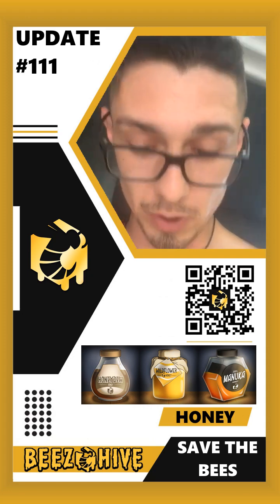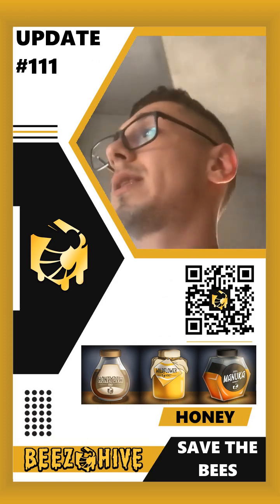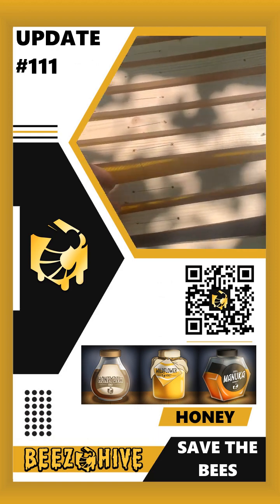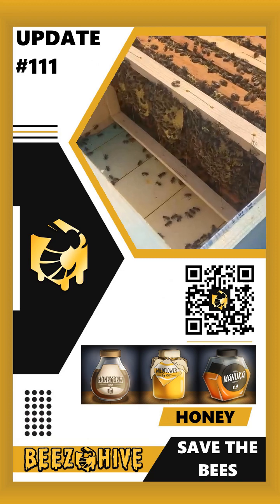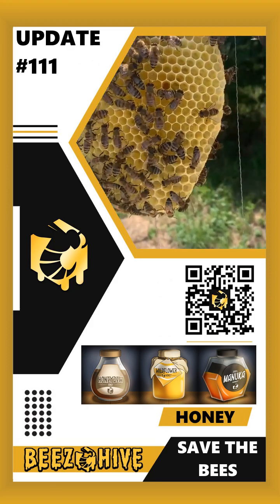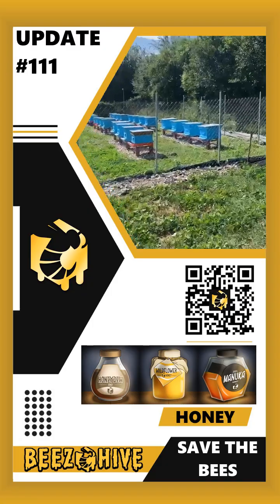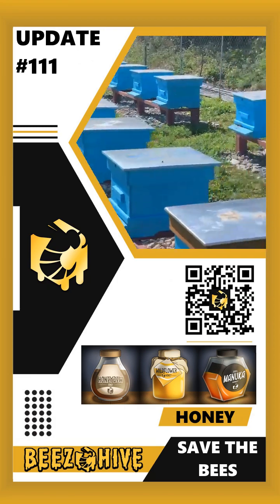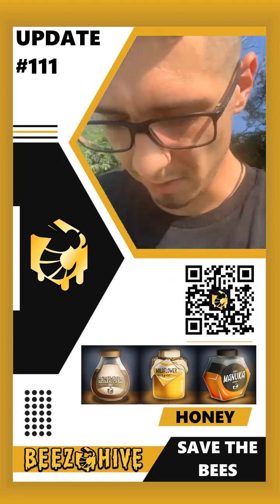Beezhive Update #111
For thousands of years bees have been living in peace and harmony until the inevitable happened:
A large species threatened their natural habitat through the use of pesticides and the sealing of green spaces through development. These circumstances forced the bees to fight for their survival. War broke out between the bee colonies and the new species, the Homo Sapiens.

Sadly, the bees are about to lose this significant war. Their intention was not to rule over the world, they simply wanted to defend their habitat and keep playing the important role in the global ecosystem. When the Homo sapiens recognized this, the bee population had already been in pretty bad conditions.

Fortunately, there is the BeezHive community who supports the queen bee and her workers to save their world and fight back against the irresponsible human beings. The BeezHive community is here to grow and strengthen the bee population by building over 1,000 beehives in one of the most beautiful parts of the world in our initial steps.